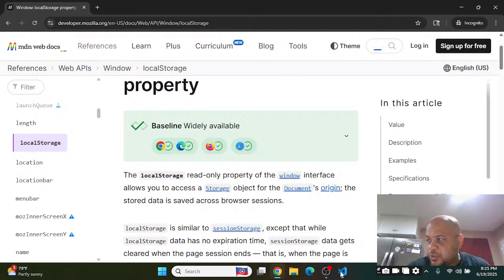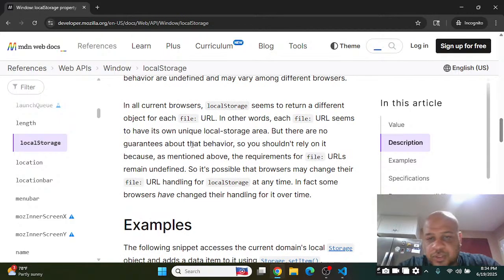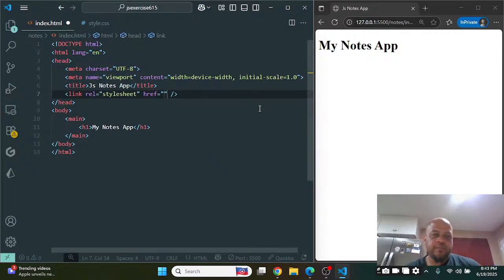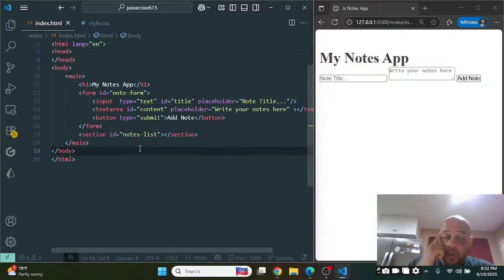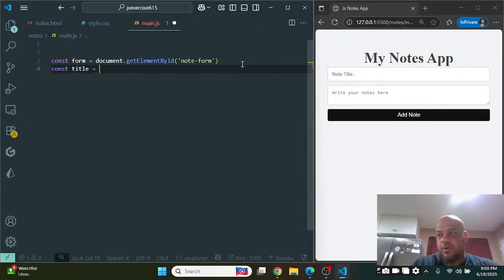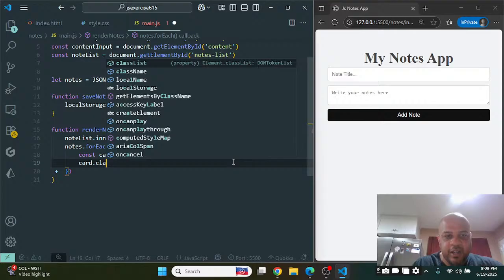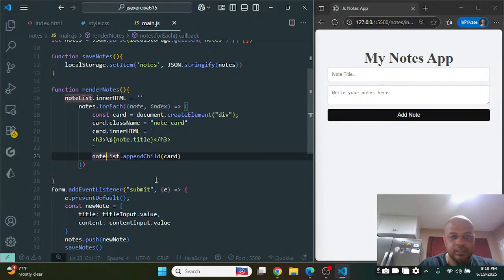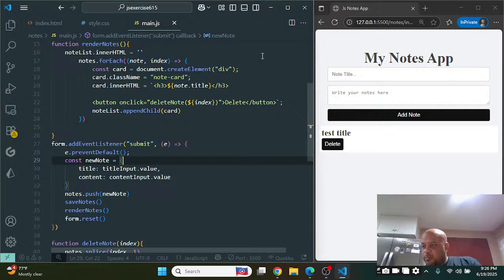Javascript notes app local storeage project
Today we are building a notes app with local storeage